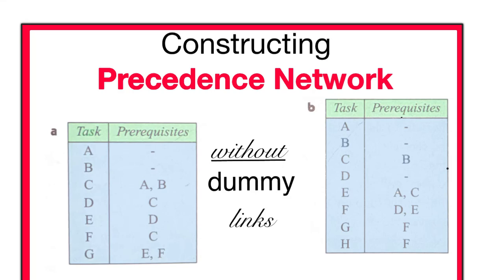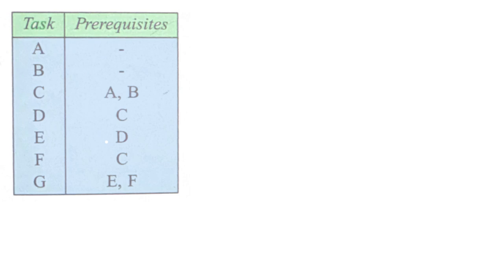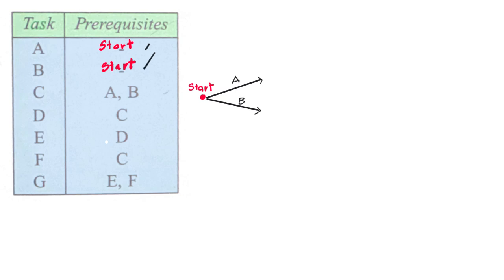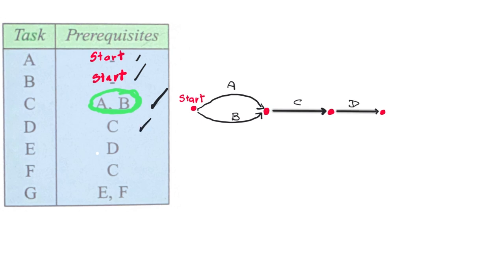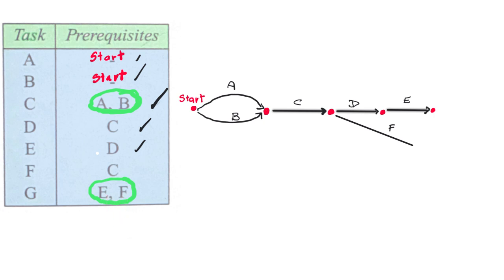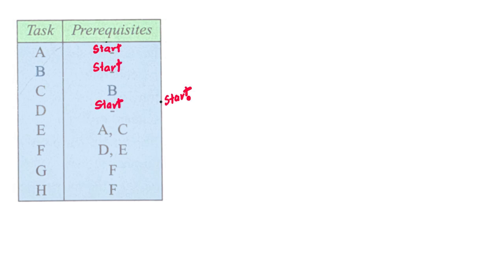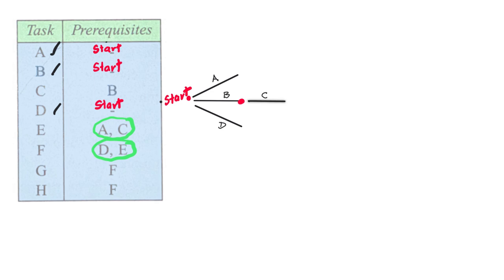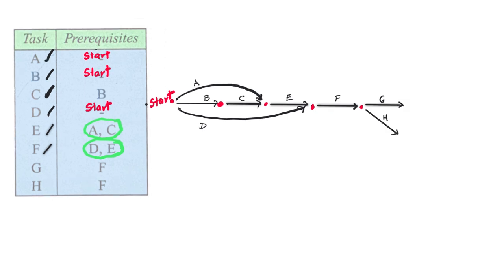Mathematics 12 - Constructing Precedence Networks from tables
This project was created for Mathematics General 12 by Excel at School

00:00 Slide 1 Introduction
00:12 Slide 2 Precedence Network Table 1
02:48 Slide 3 Precedence network Table 2